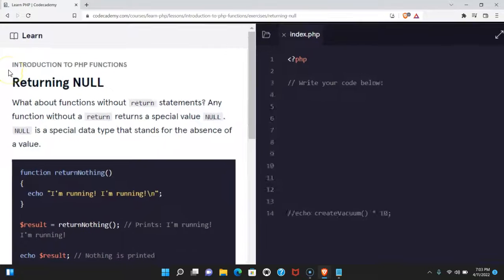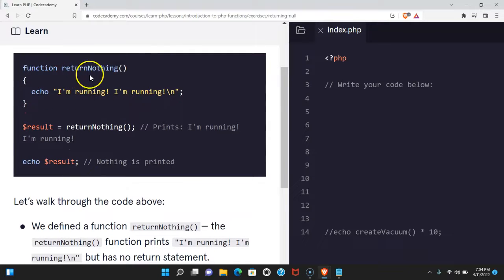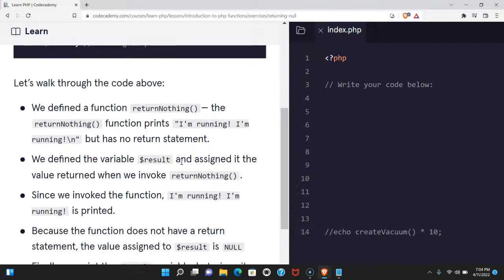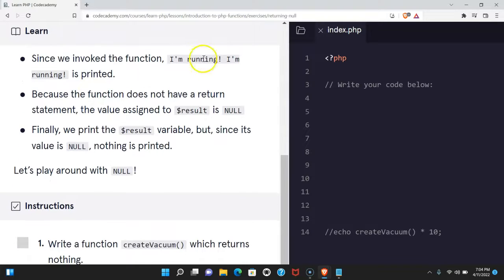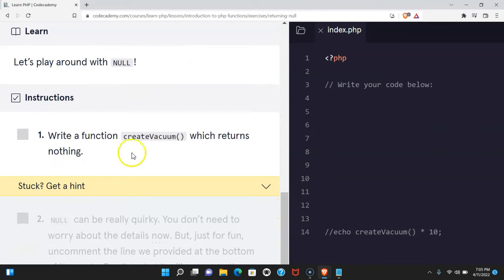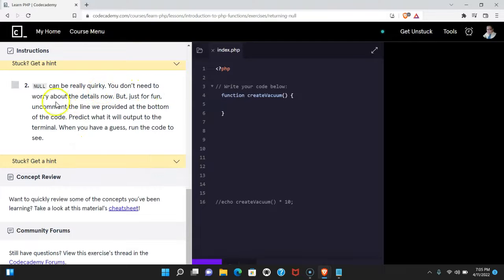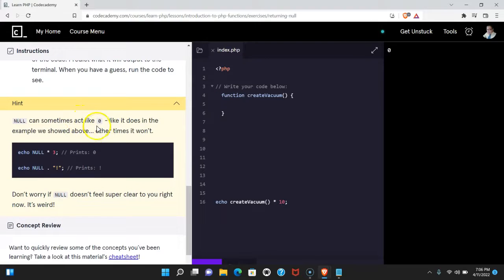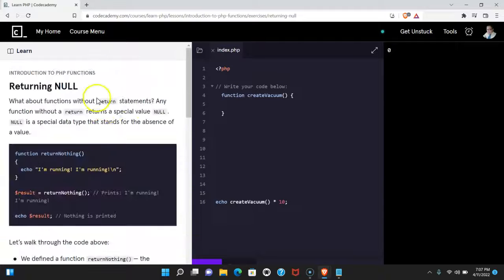What is Null in PHP, Returning Null Explained in PHP, Null Values in Programming, Codecademy PHP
In this PHP programming exercise we take a look at What is Null in PHP, Returning Null Explained in PHP, Null Values in Programming, Codecademy PHP.  Understanding null values in programming is an important milestone for you to cross. When it occurs in the wild it is important to be able to troubleshoot null values.  Especially when you experience them unexpectedly.  Learning how null values work in programming will help you figure out bugs whenever they arise.  A function without a return statement returns null as its return value.  If a function doesn't have a return statement it returns null.  Null is a special data type that stands for an absence of a value.  Sometimes other data types might interact in unexpected ways if you attempt to perform operations on null values.  Make sure to set up testing so that you check for null to make sure your code is bug-free.  What about null value PHP variables?  A null value PHP variable is possible but it will react differently and in an unreliable way. NULL usually is supposed to signify the absence of a value, instead of being thought of as a value. It is an empty slot or the missing information, it's the question that has not been answered.